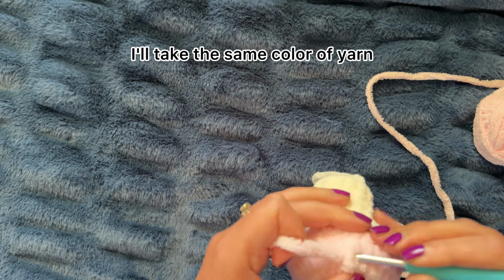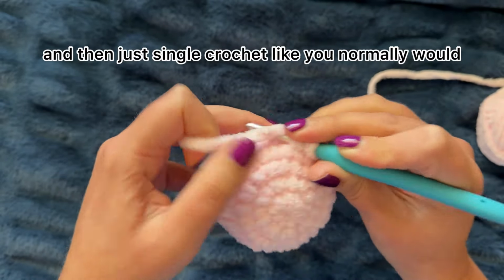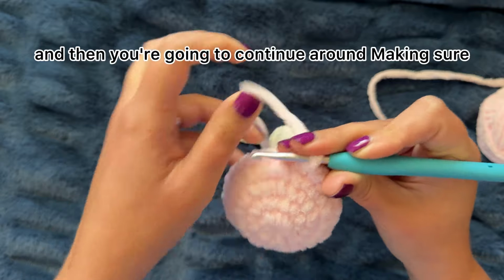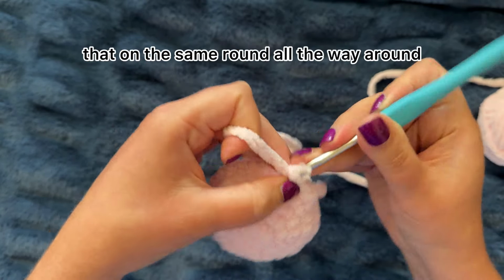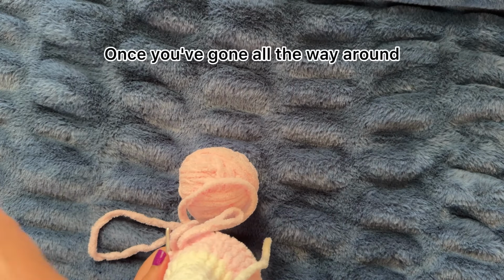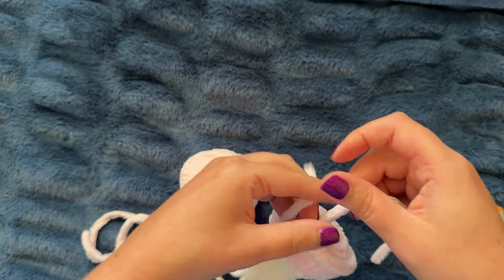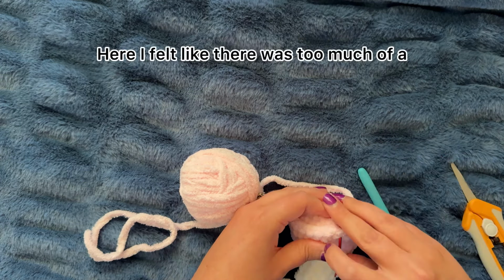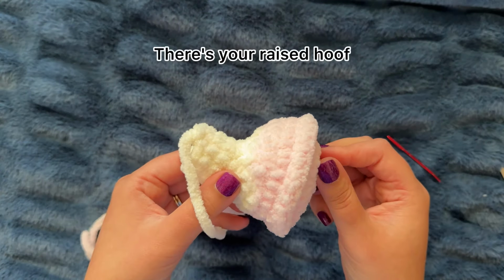Adding a Raised Edge to the Unicorn Hoof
This tutorial video shows you how to add the raised edge to the unicorn hooves. It makes it look like a hoof instead of just a regular foot! If you want to see the whole Friendly Mix & Make Unicorn pattern, I have it for free on my